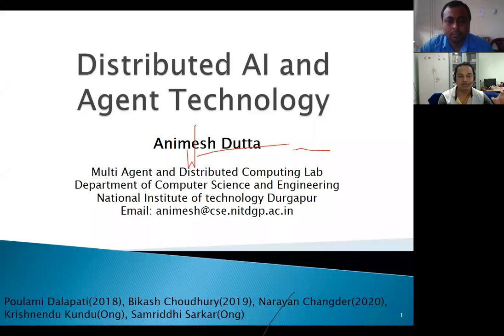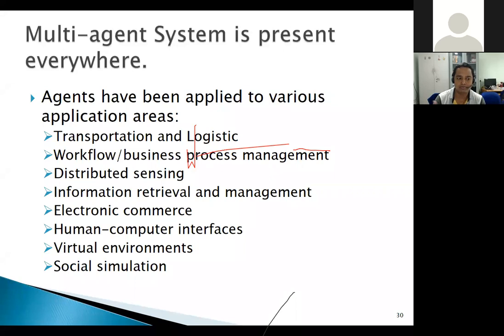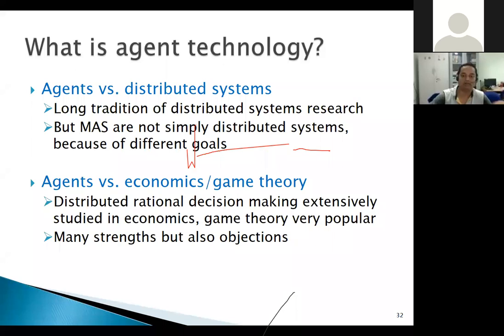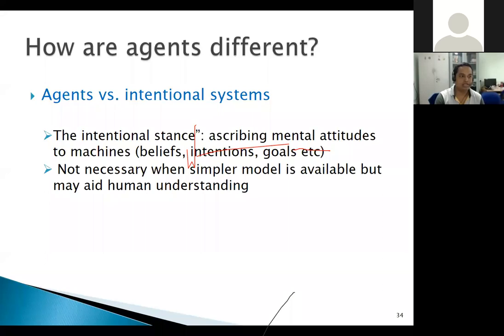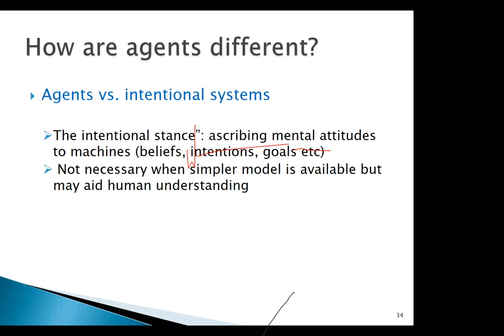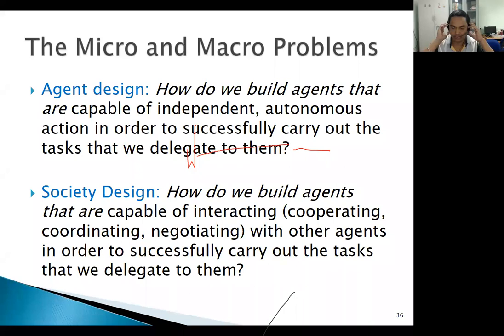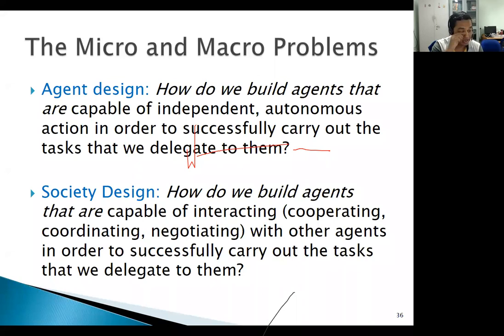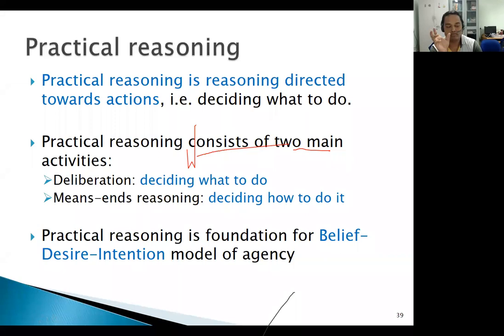CSE Dept webinar on Distributed AI and Agent Technology Day 2